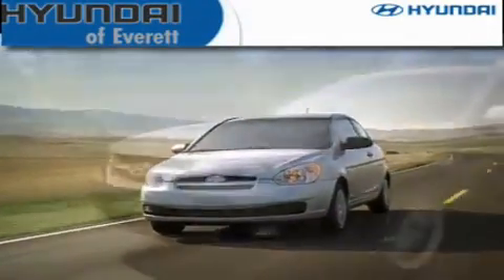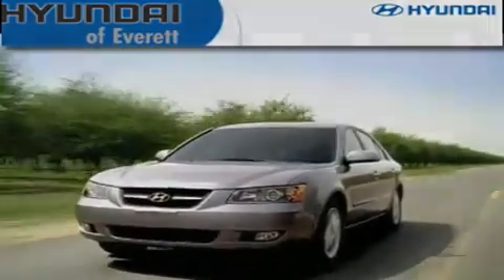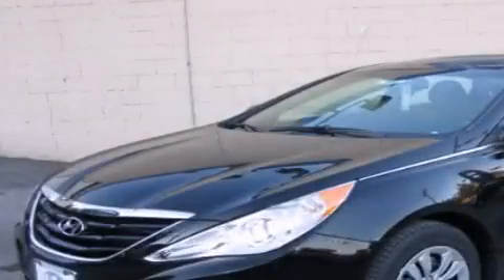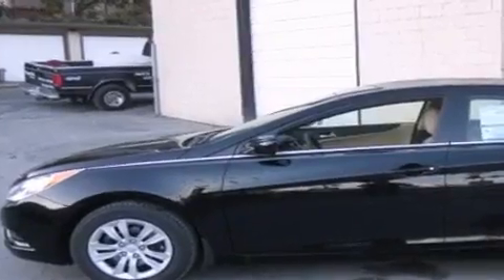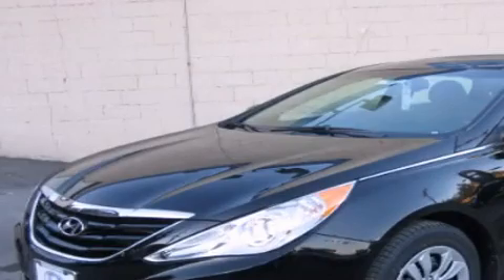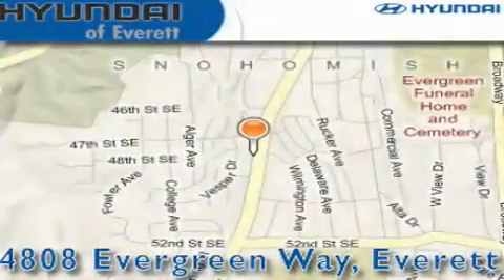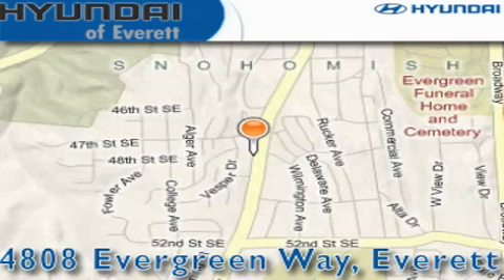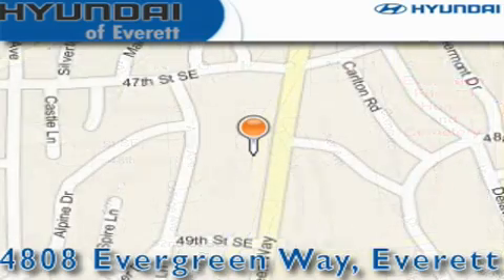2012 Hyundai Sonata Everett WA 98203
Year : 2012

 Make : Hyundai

 Model : Sonata

 Engine : 2.4L I4 DOHC 16V

 Trans . : Automatic

 Exterior : Midnight Black

 Miles : 25

 Interior : Beige

 4808 Evergreen Way

 2012 Hyundai Sonata Everett WA